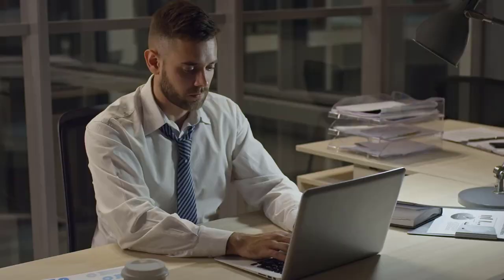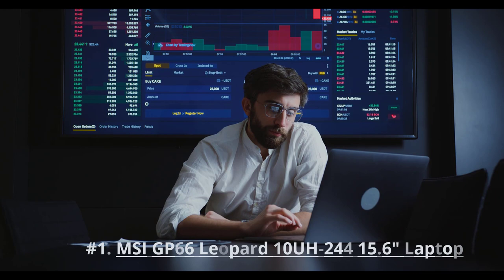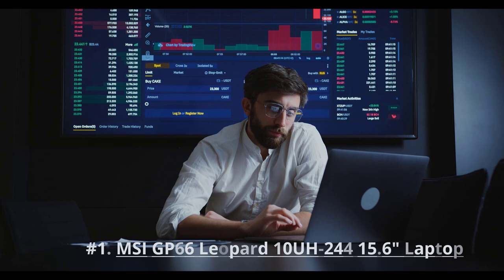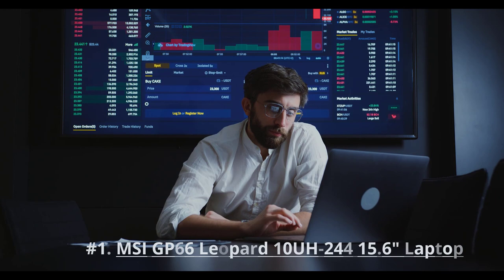Best Laptops for PLC, HMI, SCADA and DCS Programming Engineers: 2021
Best Laptop for PLC, HMI, SCADA and DCS Programming Engineers: 2021